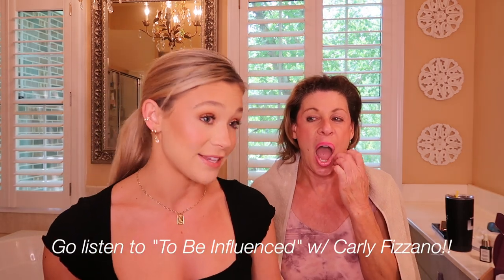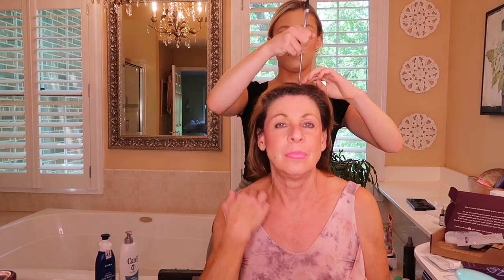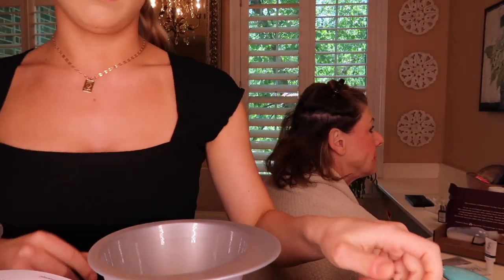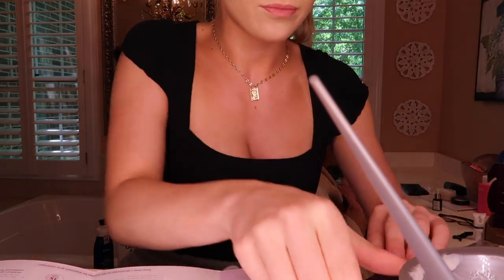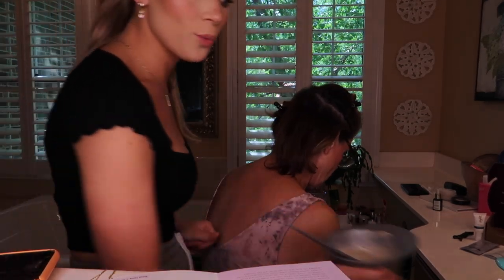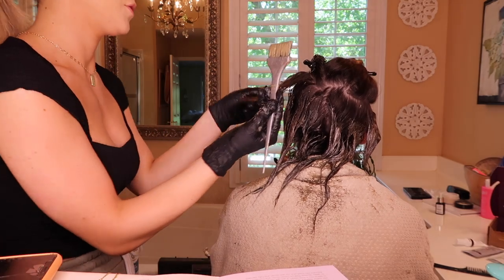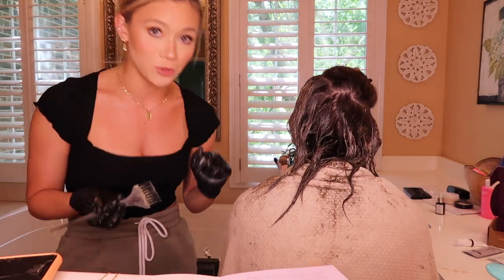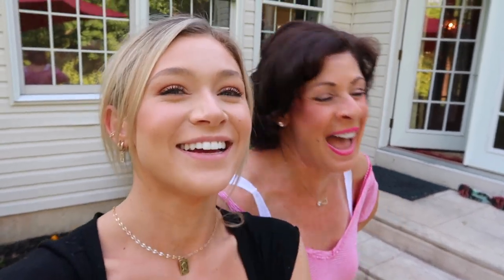COLORING MY MOM'S HAIR USING BRAD MONDO'S TIPS | It actually worked...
Hey everyone! In today's video, I will be coloring my mom's hair with permanent hair dye from Madison Reed. I will link the kit that we purchased down below if you'd like to check it out! I used Brad Mondo's at-home hair coloring tips and I think it actually turned out really well! Watch til the end for the final result!

✰ Equipment Used ✰
Apple Watch

Let me know if you want to see anymore unboxing videos, day in the life vlogs, college advice, get ready with me videos, week in my life vlogs or really just any content you'd like to see form me!